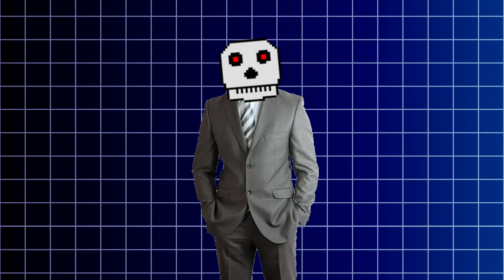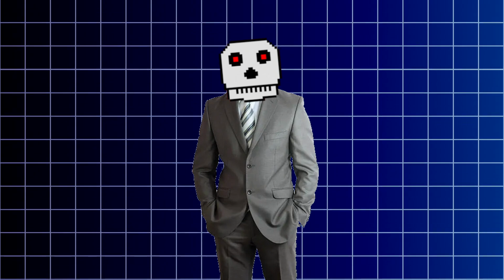Genealogy of Debian: Abraham of Linux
Software Used:
Video Editing: DaVinci Resolve 20
Voiceover: Audacity
Image Editing & Thumbnail: GIMP